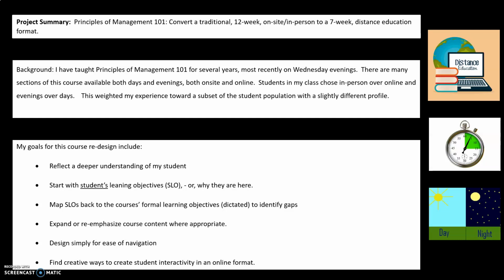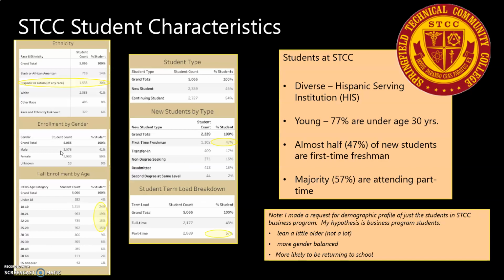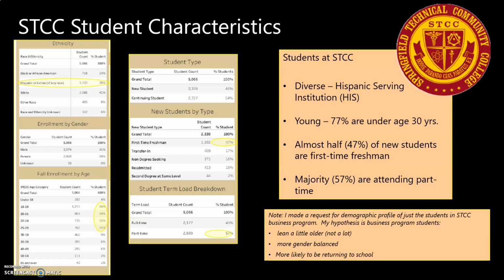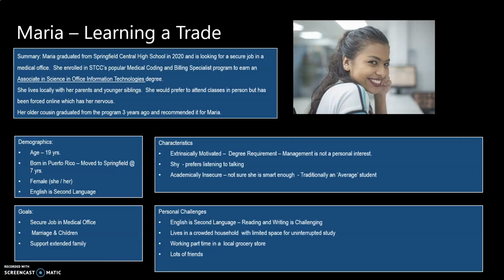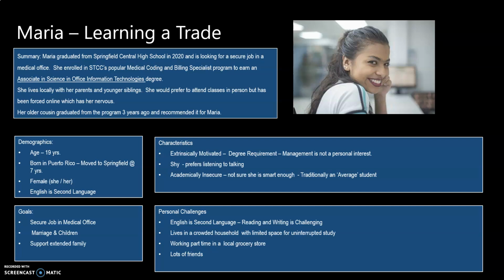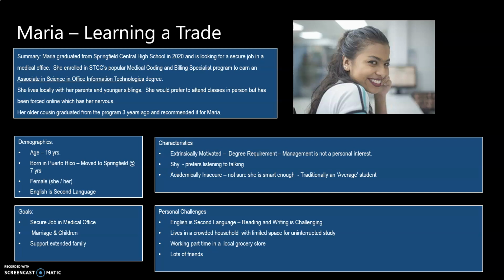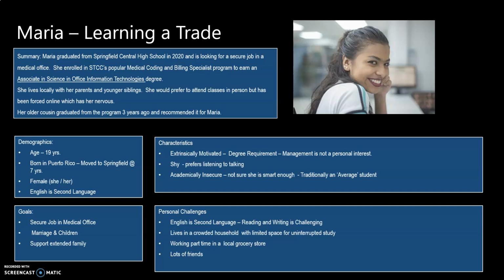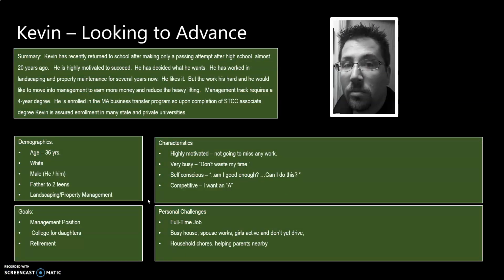Module 4 - Understanding my Learners